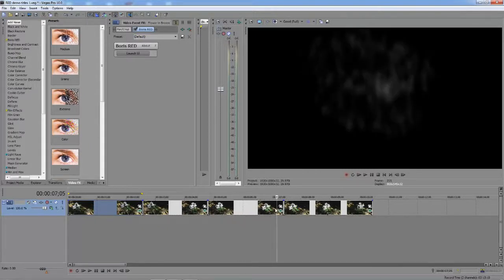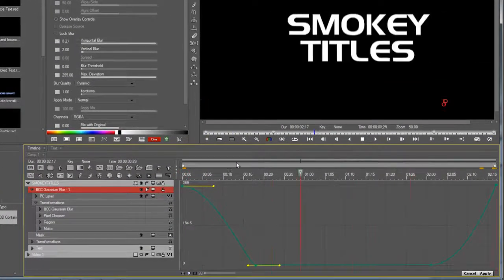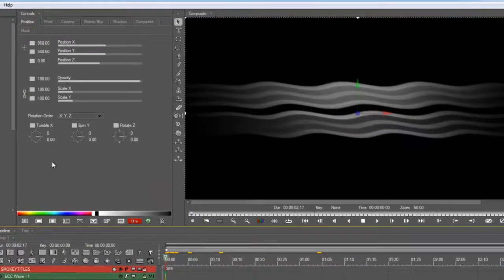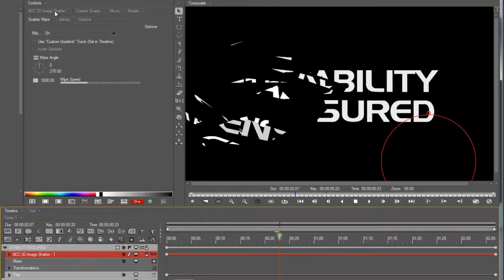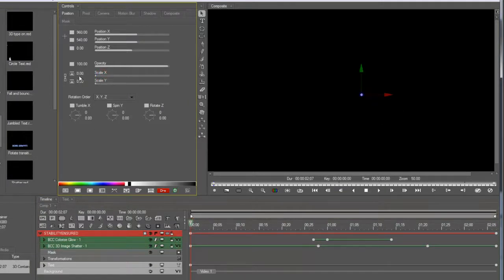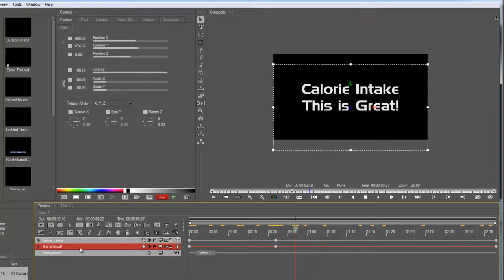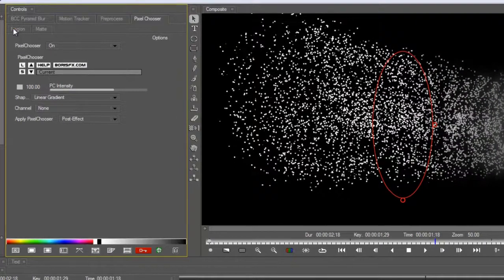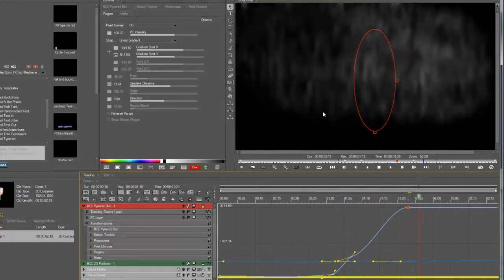03. Title Effect Animations with Boris RED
Learn how to create some really cool titling effects with Boris RED 5 and Sony Vegas Pro 10 with Paul Ezzy in this installment of his Boris RED video tutorial set created exclusively for Creative COW.